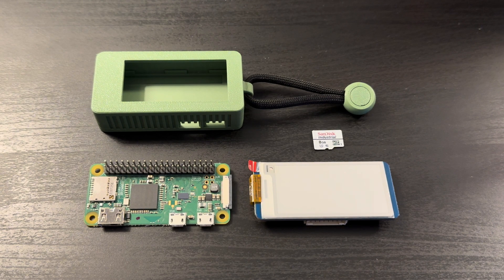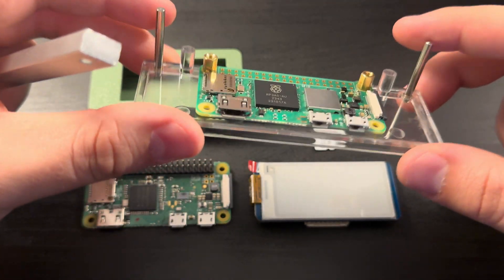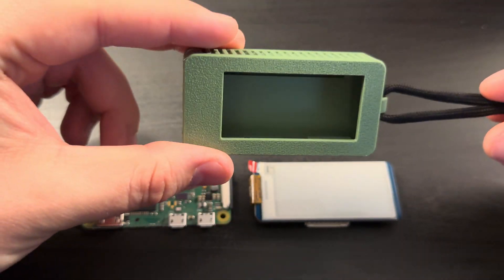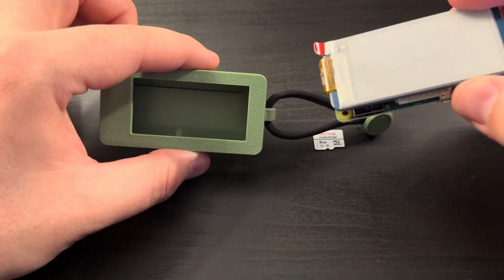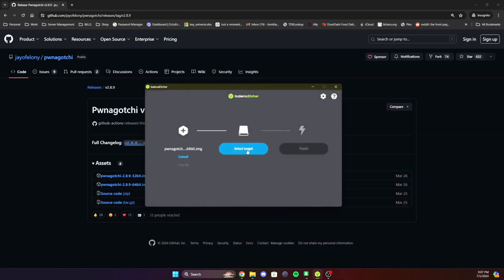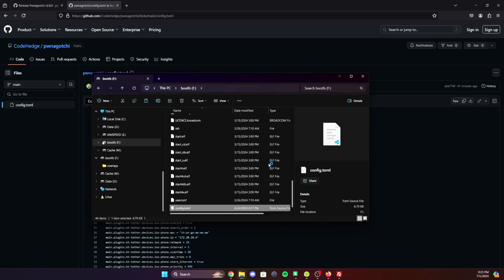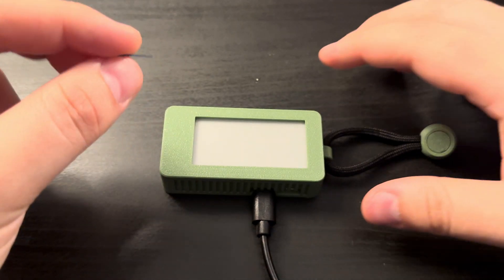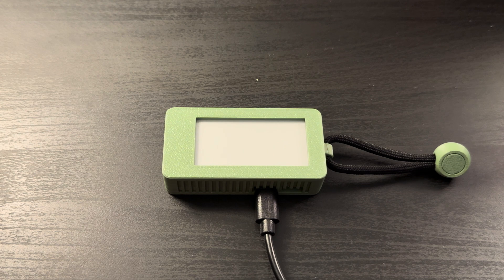How to make a Pwnagotchi - Easy